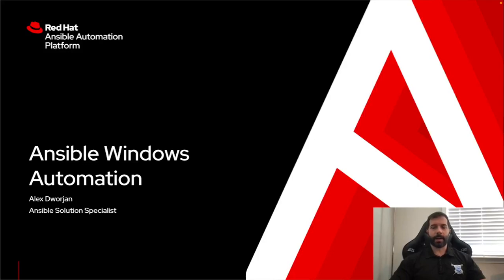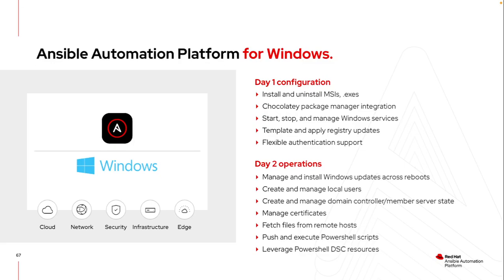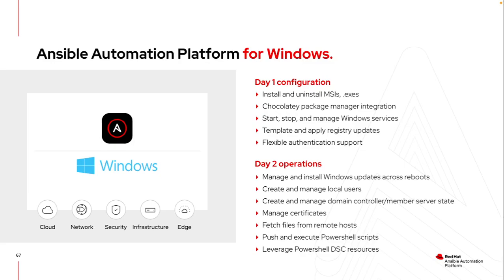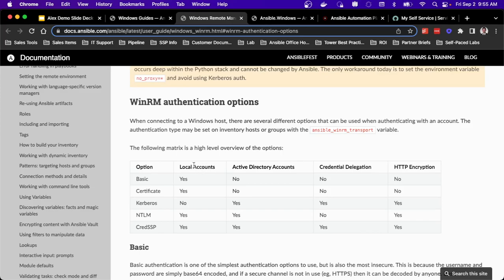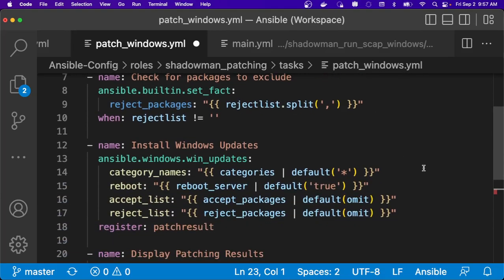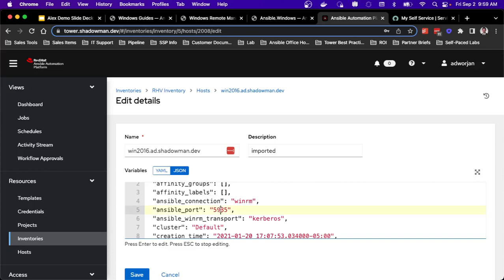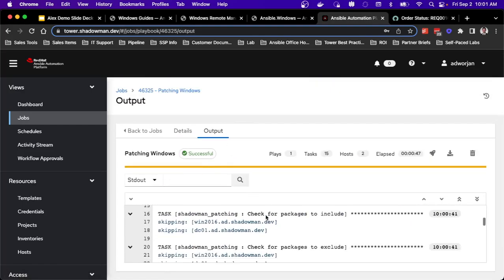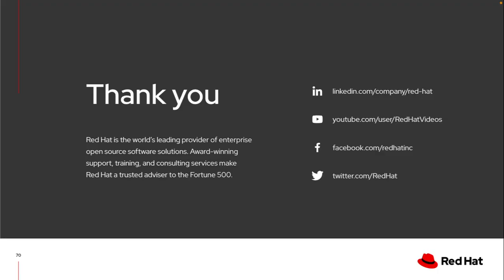Ansible Windows Automation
This video will cover the Ansible Automation Platform automating a Windows environment

10 Things I hate about you Manage windows like Linux with Ansible Video: